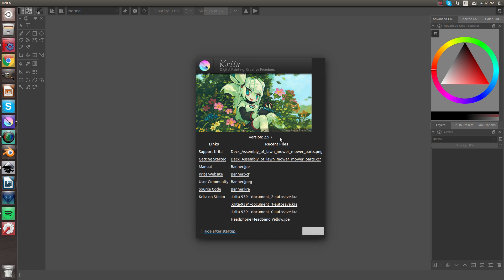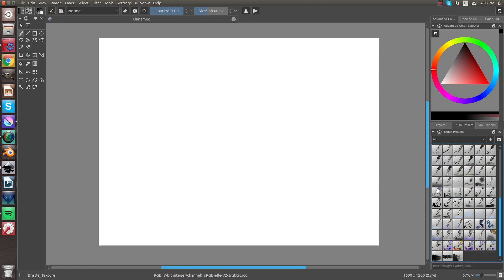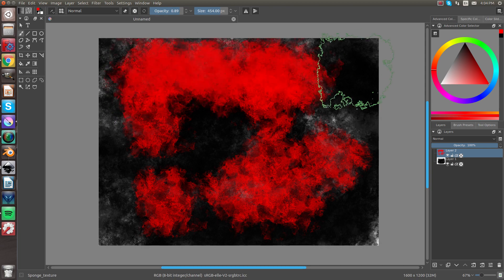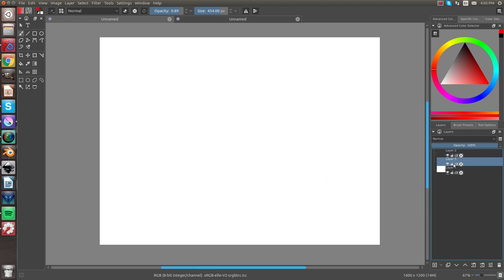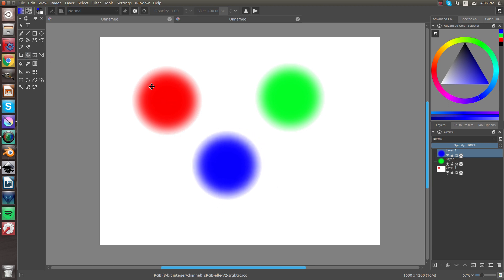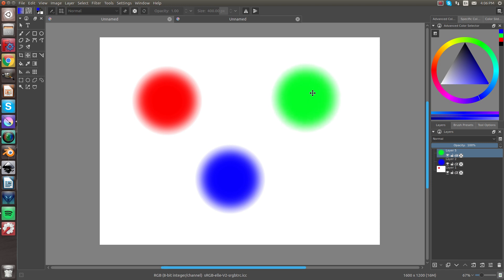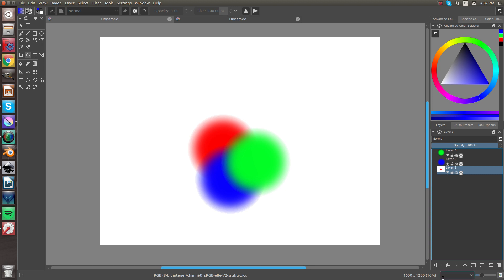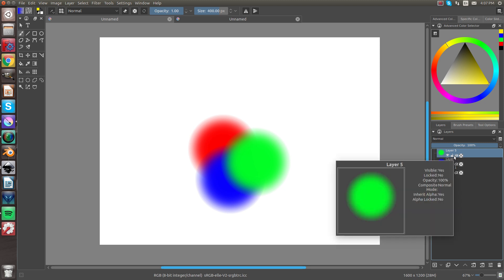Learn Krita #4 : Layers Docker - Tutorial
In this tutorial I show you how to use the layers docker in Krita. Hope this tutorial helps you understand layers better!! :)